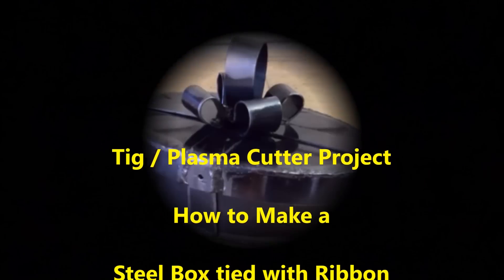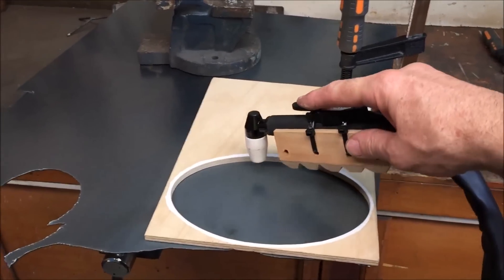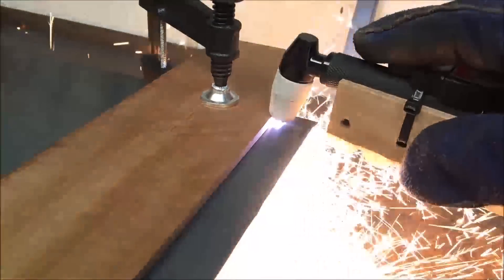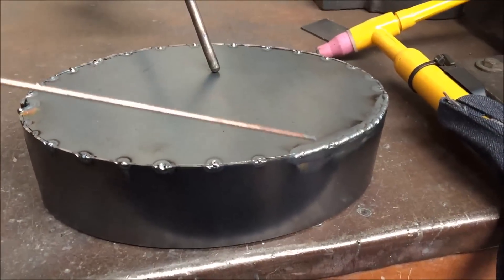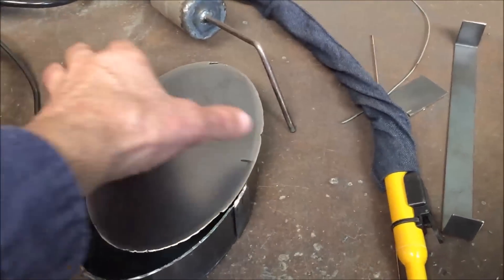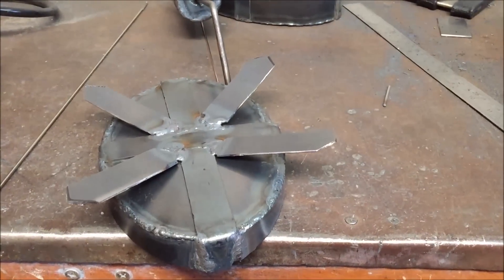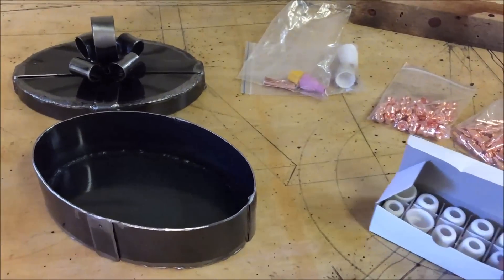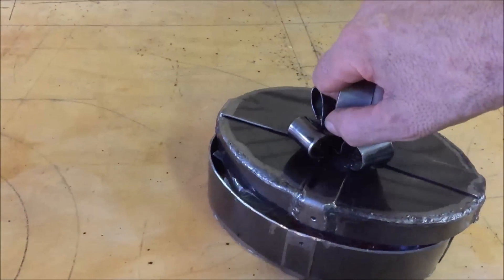Tig / Plasma cutter project - How to make a Steel Box tied in Ribbon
This is a project using my cheap Chinese tig / plasma cutter.  Its not above how to weld.  Designed and built by Adrian Iredale